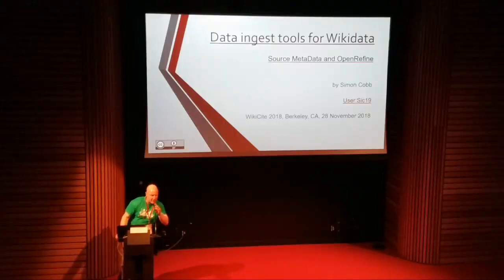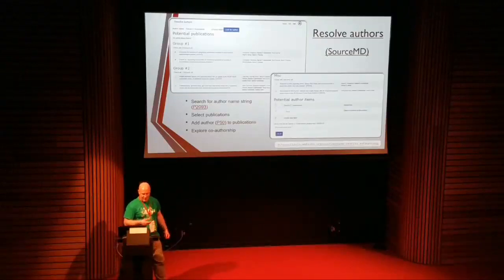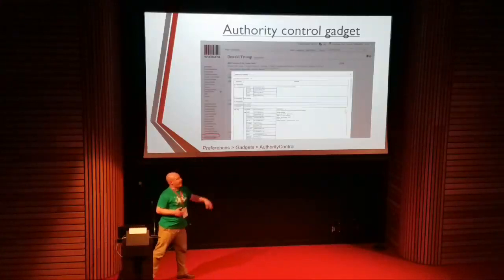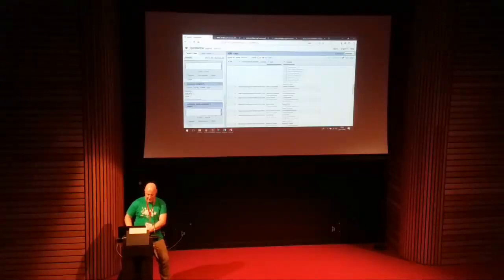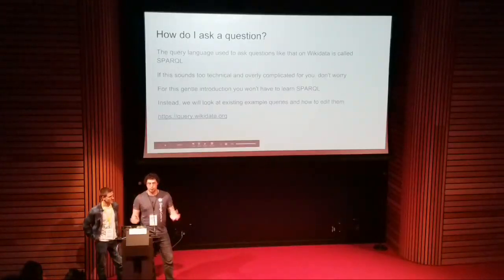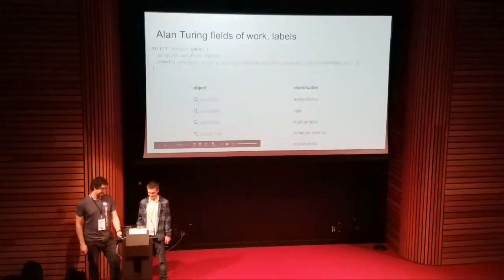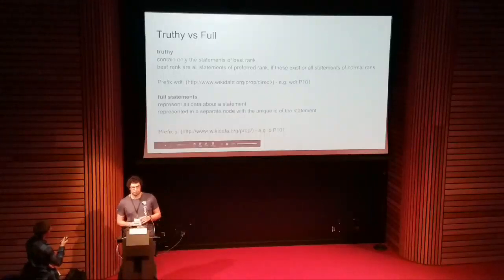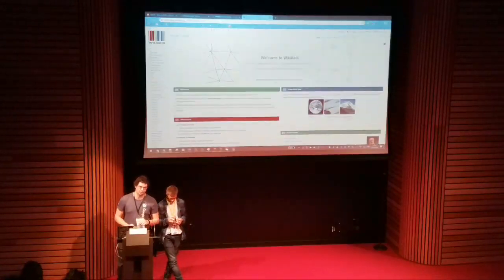Wikicite 2018 - Day 2 - Tutorial 2 - Ingesting data in Wikidata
1:00 – 2:30 - Tutorial 2: Ingesting data in Wikidata - Simon Cobb